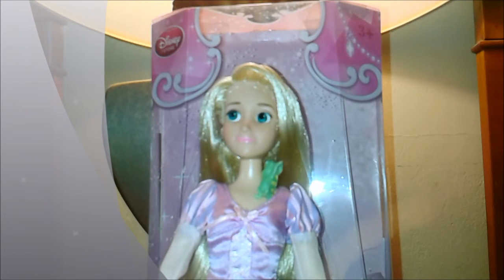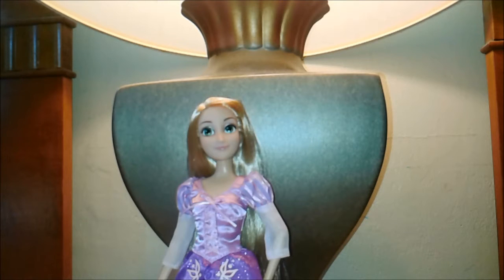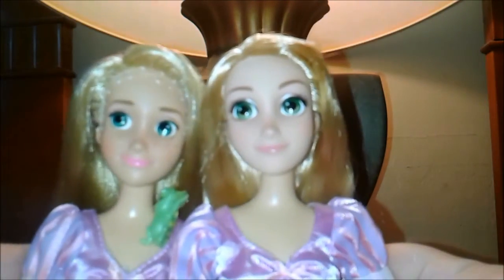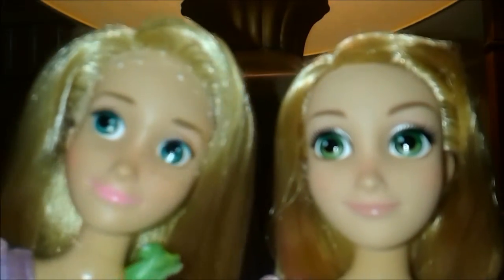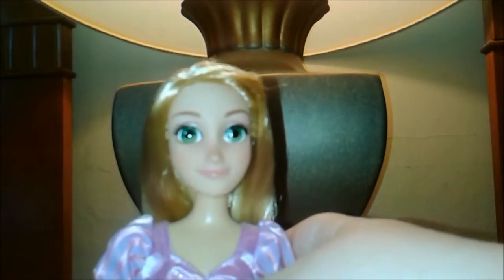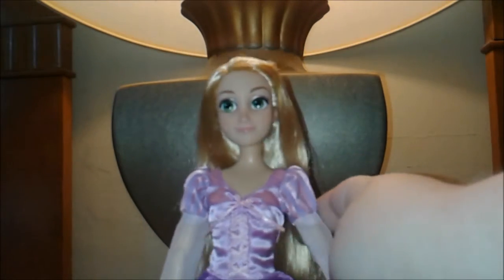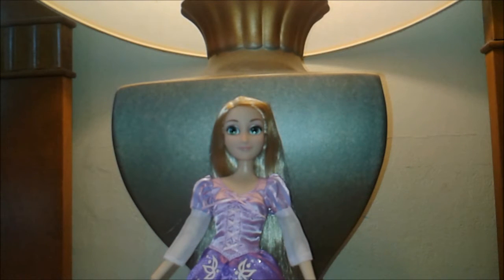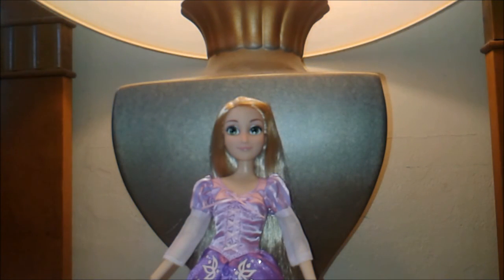Disney store 2015/2016 Rapunzel classic doll review!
Her face is beyond gourgous,she is so worth getting.  Just be careful with her hair.